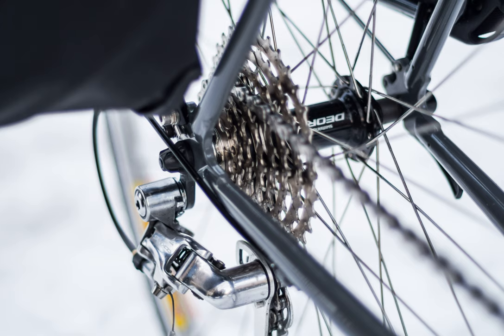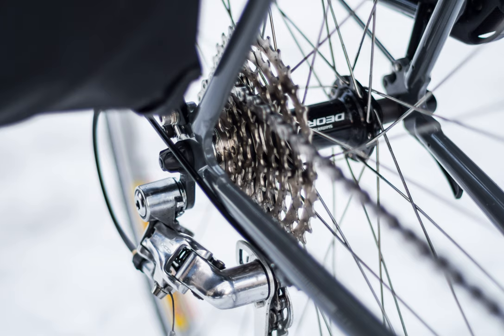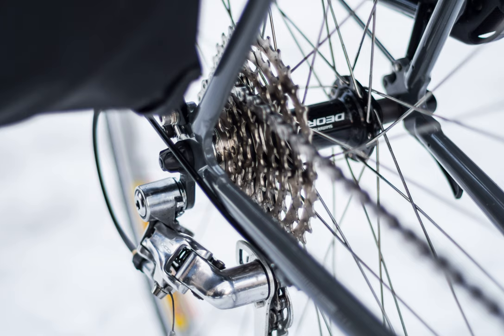derailleur - What is this retainer ring?